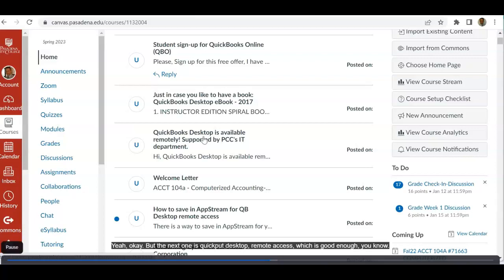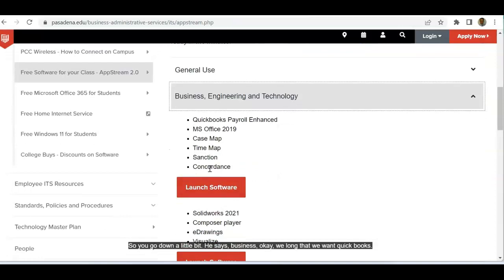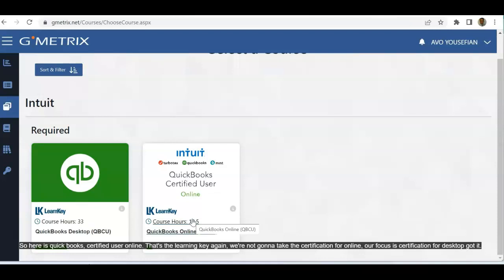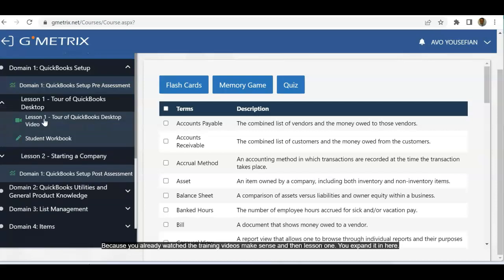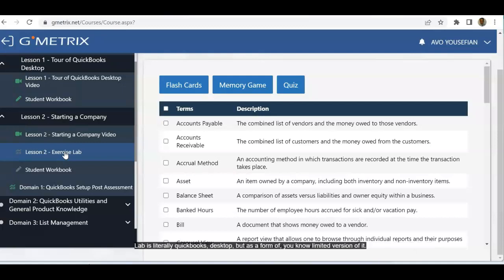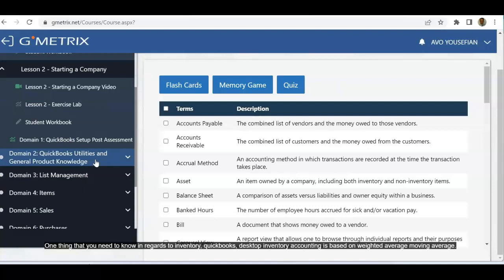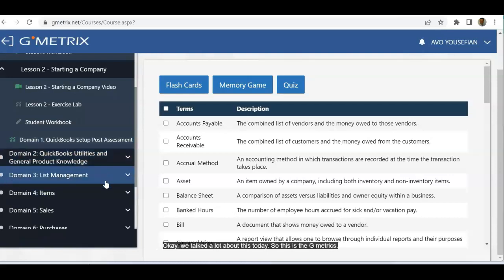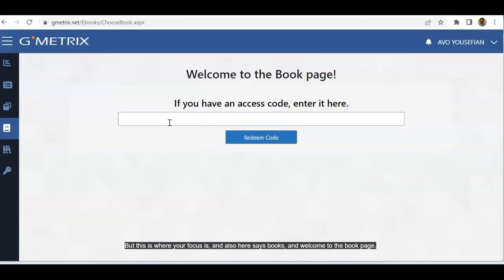AppStream and GMetrix Introduction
Using AppStream to have access to QuickBook Desktop at PCC and how to use the GMetirx for the Acct104a course.